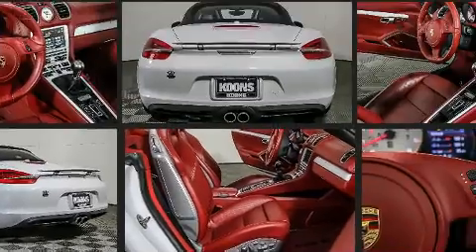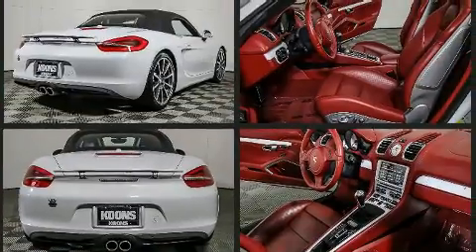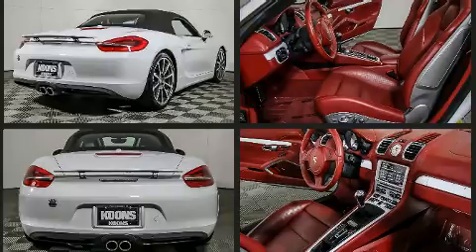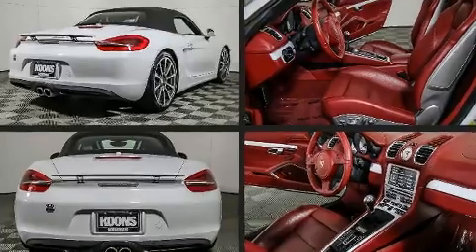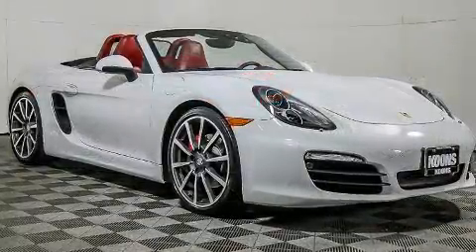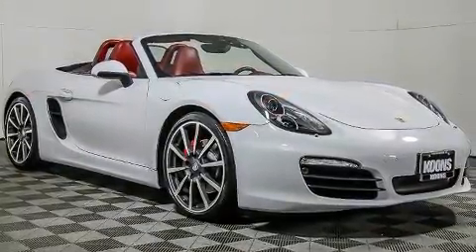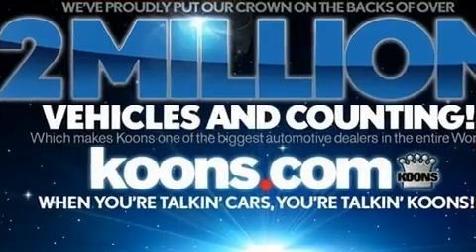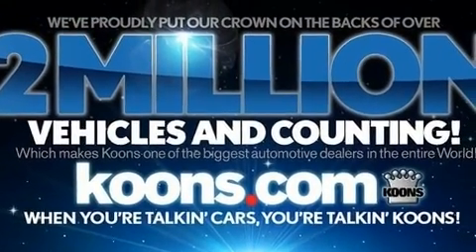2015 Porsche Boxster in Vienna, VA 22182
You can expect a lot from the 2015 Porsche Boxster. This 2 door, 2 passenger convertible still has less than 25,000 miles! Porsche made sure to keep road-handling and sportiness at the top of it's priority list. Smooth gearshifts are achieved thanks to the refined 6 cylinder engine, and for added security, dynamic Stability Control supplements the drivetrain. Porsche prioritized comfort and style by including: 1-touch window functionality, a built-in garage door transmitter, tilt steering wheel, heated door mirrors, a power convertible roof, remote keyless entry, and power front seats. With high intensity discharge headlights illuminating your path, you'll always appreciate maximum visibility. Porsche also prioritized safety and security with features such as: head curtain airbags, front side impact airbags, traction control, brake assist, ignition disabling, and 4 wheel disc brakes with ABS. We pride ourselves in the quality that we offer on all of our vehicles. Stop by our dealership or give us a call for more information.